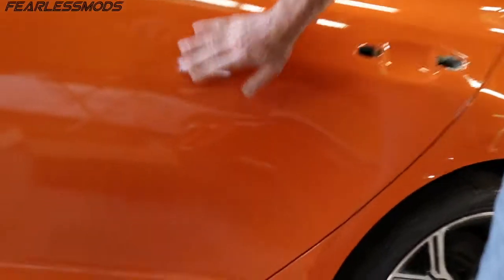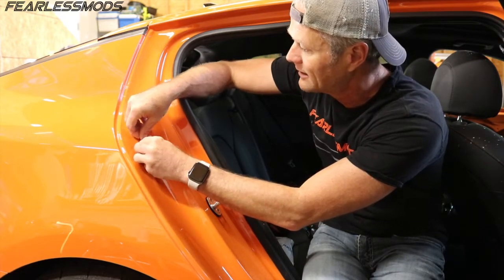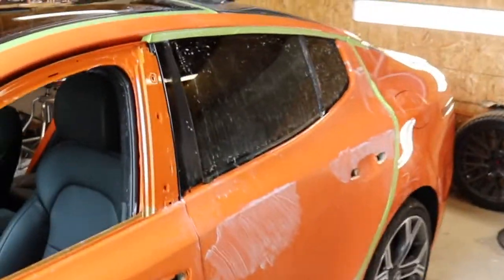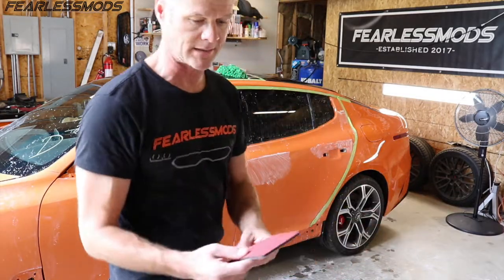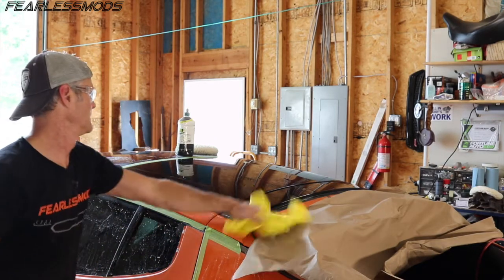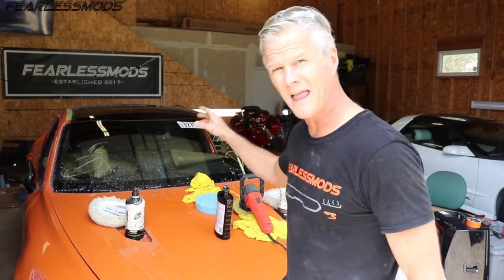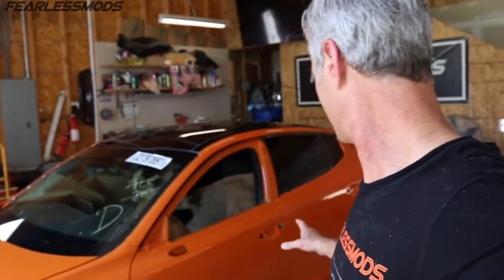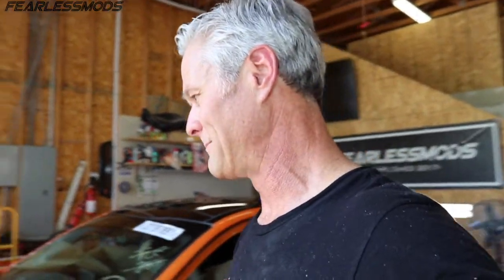Kia Stinger GTS Ep. 14: 12 Hours of Shine in 10 Minutes!!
Time to bring out the full luster of that beautiful Orange (and Black) paint!
Nothing like a good wet sand, compound, polish and swirl removal to bring out the best in a paint job...and this garage job is no exception!

1:46        Animal Beast        SefChol
5:26        Sonic Pogo           Vans in Japan